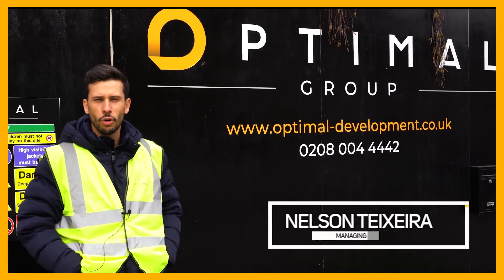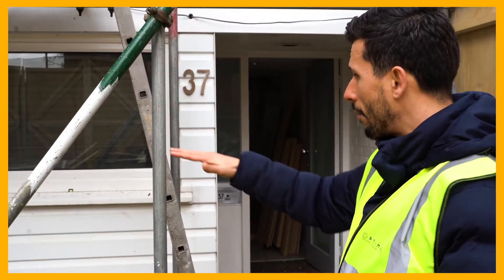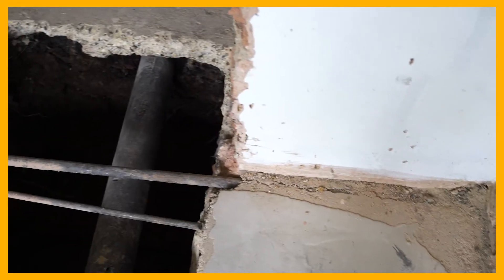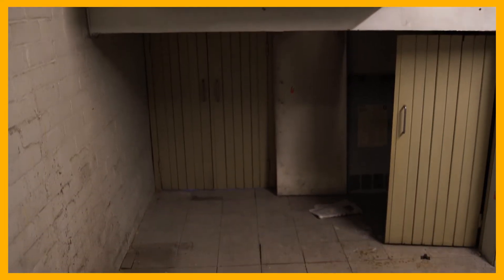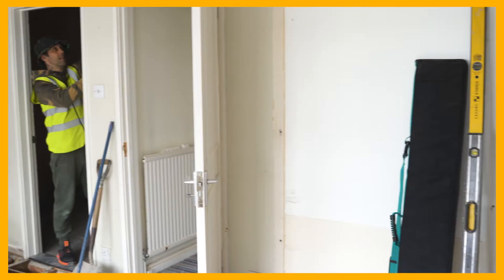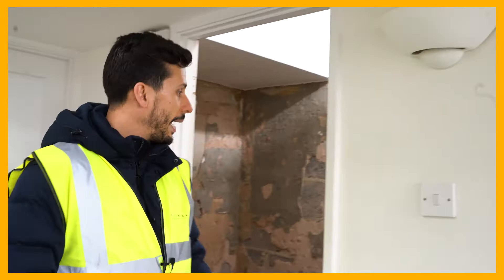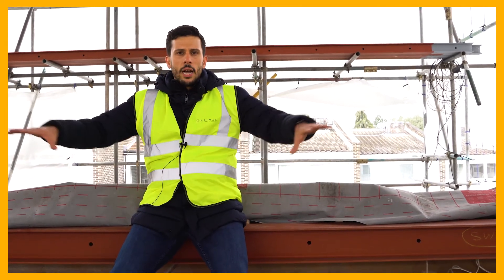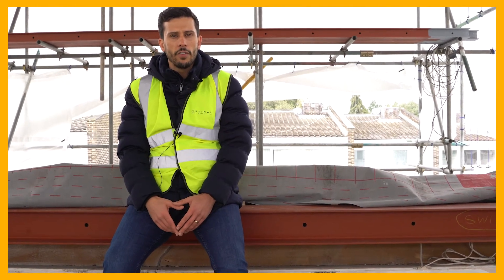London Construction Company | Construction Contractors London | Optimal Group - Optimal Development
Development Division | Your satisfaction is our highest priority.
That’s why we practice meticulous oversight of every project. 🔎 Even our Managing Director; Nelson Teixeira, regularly carries out walkthroughs to ensure the highest standards of quality and workmanship. ✔️ Here he is inspecting our fabulous Wimbledon build for progress against timelines.

London Construction company
London Construction Contractor
building contractors London
commercial building contractors London
residential building contractor London
construction contractors London
construction company in London
building contractors in London
building company London
construction services London
building contractors south London
construction consultancy London
building contractors London
interior design consultancy London
north London builders
north west London builders
south east London builders
interior design company London
residential interior designers London
commercial builders London
construction specialists London
construction company west London
construction company east London
construction company north London
c